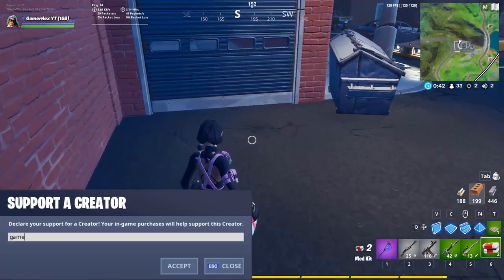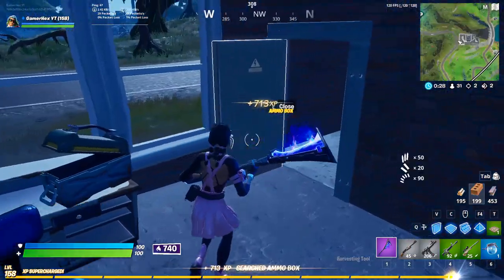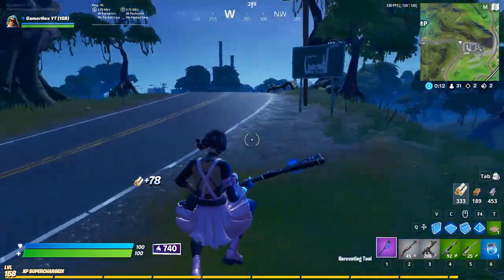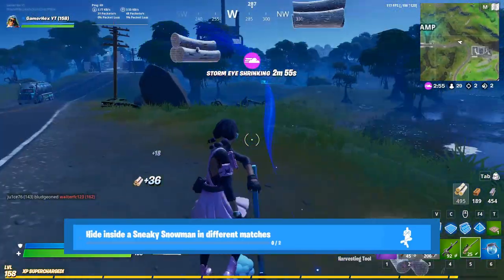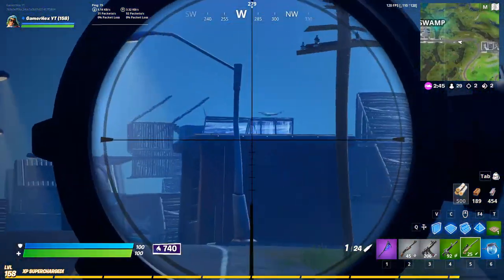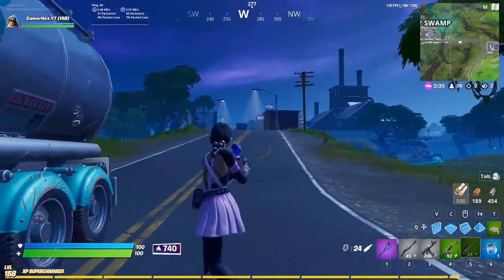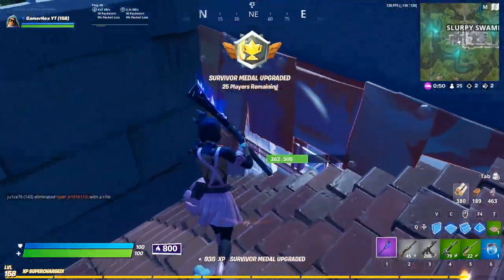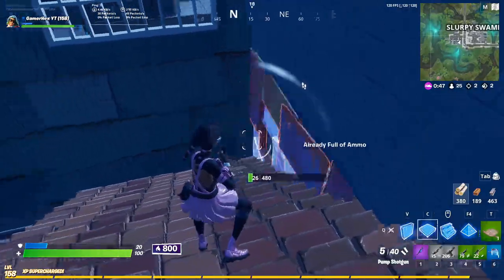ALL WinterFest Challenges & Rewards Chapter 2 Fortnite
ALL WinterFest Challenges & Rewards Chapter 2 Fortnite Season 11 WINTERFEST 2019
Find the hidden decoration in Crackshot's Fortune room
Fortnite Chapter 2 season 1 WINTERFEST challenges are :
Search Holiday Stockings in the Winterfest Cabin
Stoke a Campfire
Eliminations with an Unvaulted Weapon
Hide inside a Sneaky Snowman in different matches
Warm yourself by the fireplace in the Winterfest Cabin
Dance at Holiday trees in different Named Locations
Search a chest within 60 seconds after landing from the Battle Bus
Use Presents!
Open Frozen Loot
Deal damage to an opponent with a Lump of Coal
Set_02_H_1
Search Ice Boxes
Light a Frozen Firework found on beaches in Sweaty Sands, Craggy Cliffs, or Dirty Docks
Search Ammo Boxes at The Workshop, Shiver Inn, or Ice Throne
star wars challenges :
deal damae with a lightsaber
raise your banner to capture tie fighter crash sites
block damage with a lightsaber
first order stormtrooper elimination with a lightsaber or from behind 100m
deal damage with a first order blaster rifle to opponents or first order stormtroopers